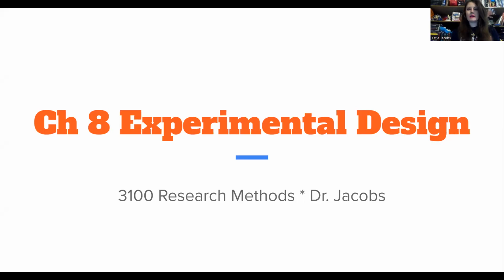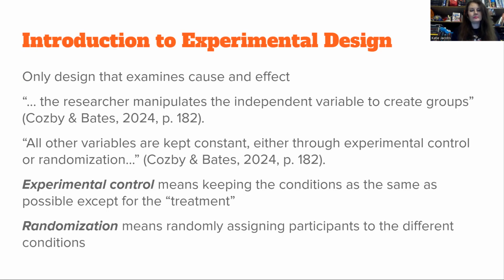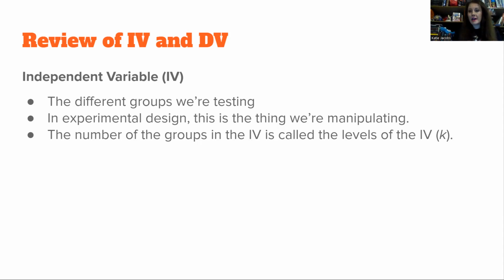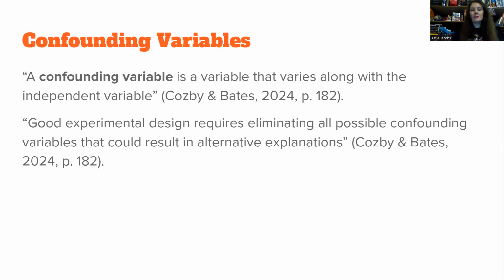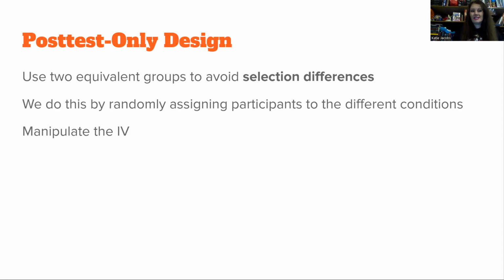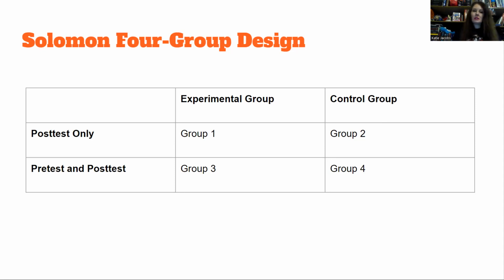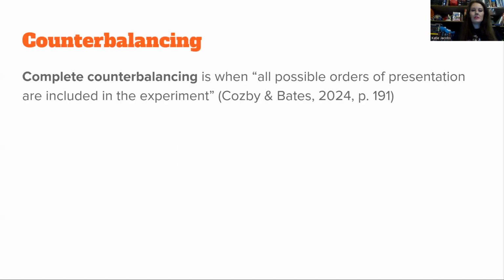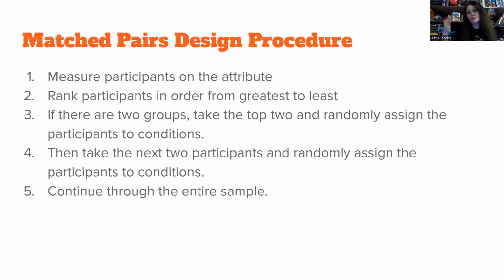3110 Ch 8 Experimental Design Lecture